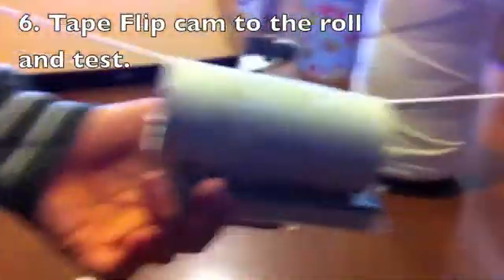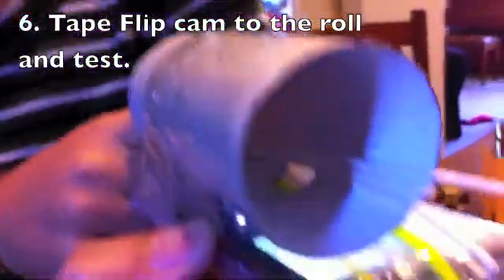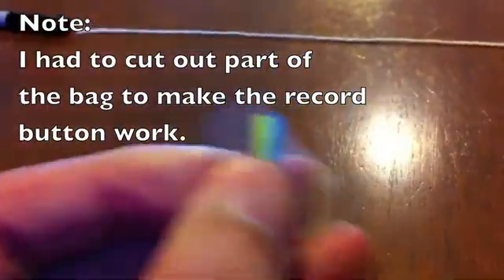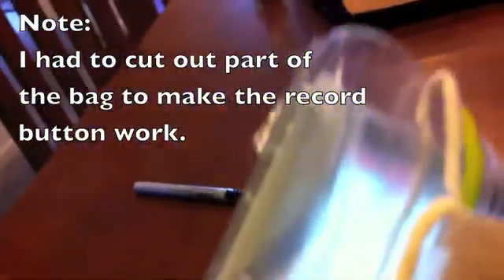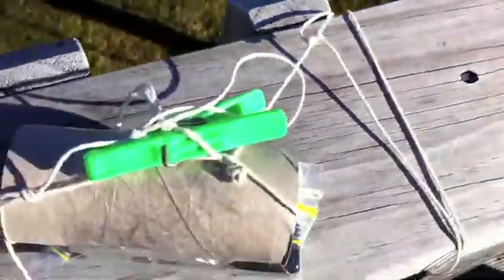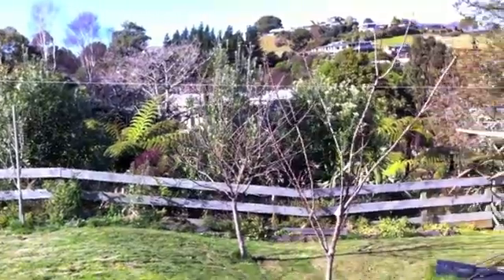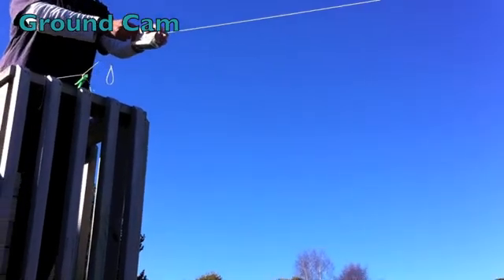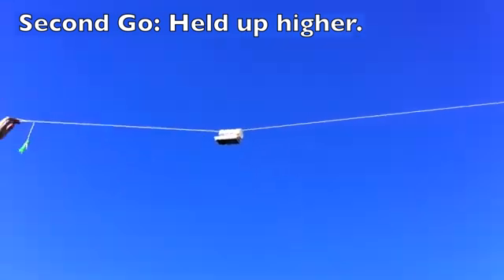Prototype (Sky) SpiderCam test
From a toilet roll and a few bits a pieces we made our test spidercam. With a moment of reflection (after the fact), I would have stuck with the original idea and added a piece of string to pull the camera along, adding a level of control.
The idea seems to otherwise work.

I need to create a spider or sky cam for a video fx, so this is the test run.